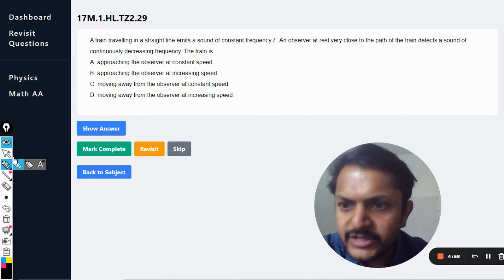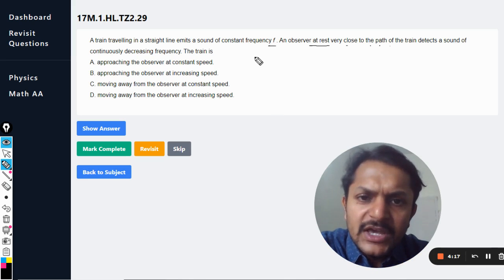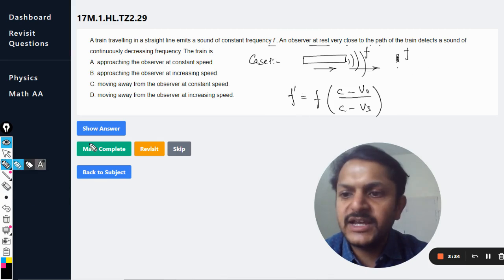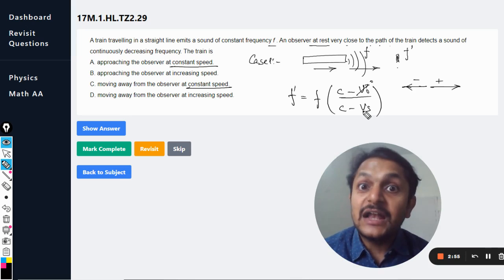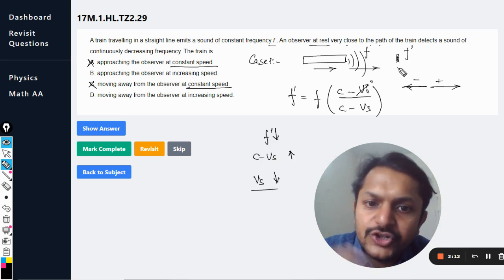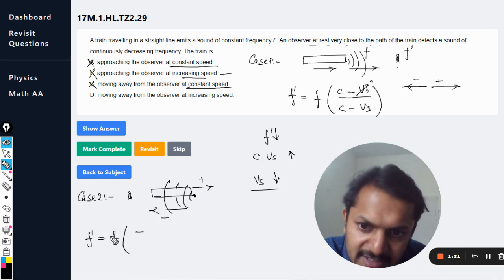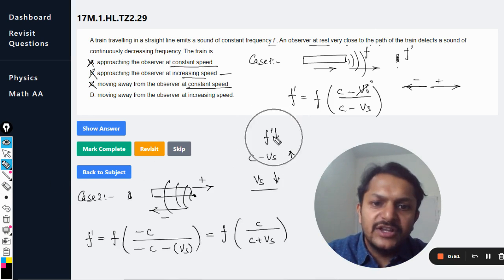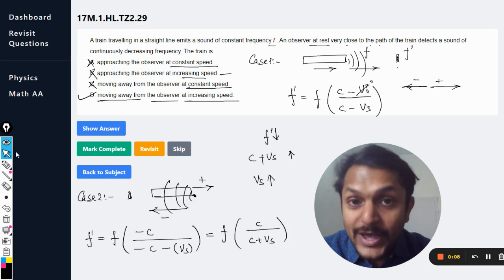A train travelling in a straight line emits a sound of constant frequency f . An observer at rest v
A train travelling in a straight line emits a sound of constant frequency f . An observer at rest very close to the path of the train detects a sound of continuously decreasing frequency. The train is

A. approaching the observer at constant speed.

B. approaching the observer at increasing speed.

C. moving away from the observer at constant speed.

D. moving away from the observer at increasing speed.